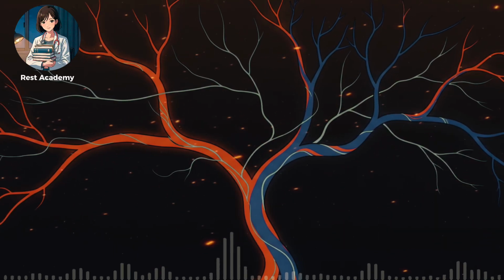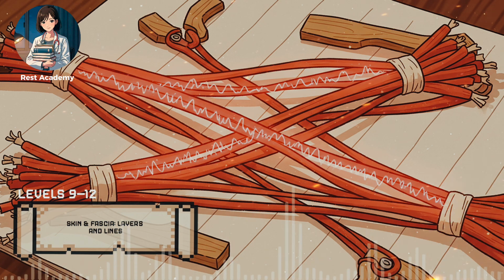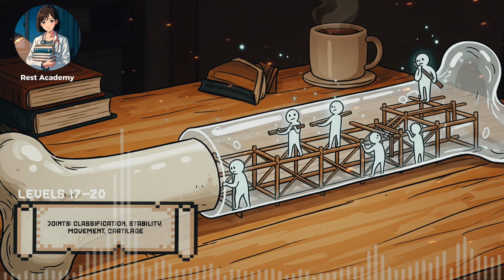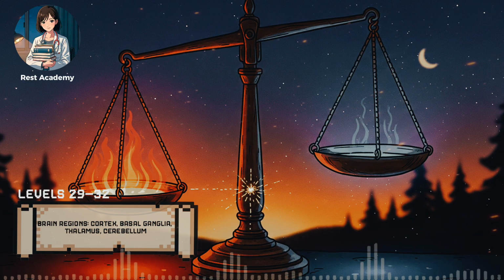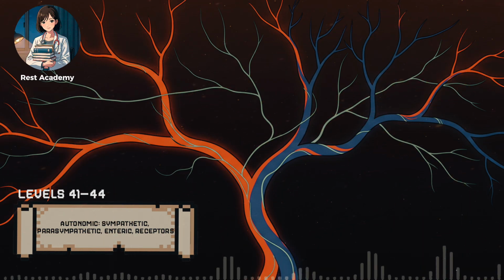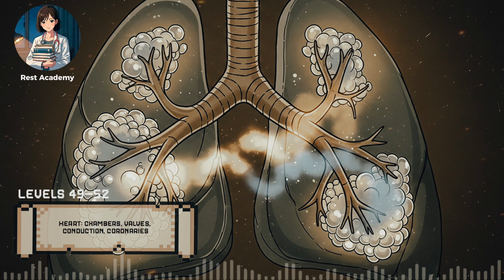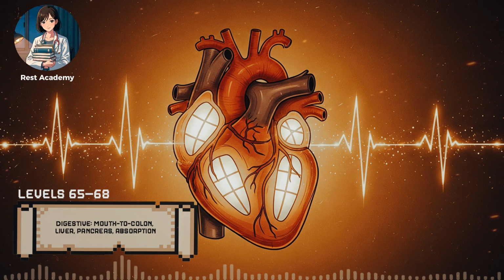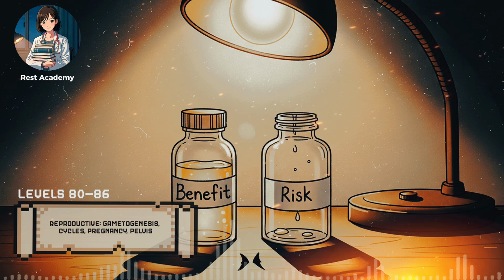Level 1 to 100 Anatomy Concepts To Fall Asleep To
Pharmacology Basics — a calm, 2-hour walkthrough of drug classes, mechanisms of action, and safe prescribing to help you fall asleep smarter. We cover receptors & second messengers, PK/PD (absorption, distribution, metabolism, excretion), time- vs. concentration-dependence, and the major antimicrobial, cardiovascular, CNS, endocrine, and anti-inflammatory drug families—explained slowly and clearly.

Perfect for medical & nursing students and curious learners: quick patterns for adverse effects, contraindications, common interactions, and clinical anchors that make memorization stick. Press play, breathe, and let pharmacology click while you rest.

TIMESTAMPS:

00:00:00 - LEVELS 1–4 - Foundations: position, planes, directions, cavities
00:08:21 - LEVELS 5–8 - Tissues: epithelium, connective, muscle, nerve
00:16:55 - LEVELS 9–12 - Skin & fascia: layers and lines
00:25:26 - LEVELS 13–16 - Bones: structure, growth, remodeling, types
00:34:32 - LEVELS 17–20 - Joints: classification, stability, movement, cartilage
00:42:57 - LEVELS 21–24 - Muscles: architecture, contraction, levers, fiber types
00:51:12 - LEVELS 25–28 - Nervous system: neurons, synapses, reflexes, divisions
00:59:37 - LEVELS 29–32 - Brain regions: cortex, basal ganglia, thalamus, cerebellum
01:07:38 - LEVELS 33–36 - Cranial nerves: functions and pathways
01:15:54 - LEVELS 37–40 - Spinal cord: tracts, dermatomes, reflex arcs, meninges
01:22:55 - LEVELS 41–44 - Autonomic: sympathetic, parasympathetic, enteric, receptors
01:30:21 - LEVELS 45–48 - Special senses: vision, hearing, balance, smell
01:37:50 - LEVELS 49–52 - Heart: chambers, valves, conduction, coronaries
01:44:44 - LEVELS 53–56 - Vessels: arteries, veins, capillaries, lymphatics
01:51:27 - LEVELS 57–60 - Blood: cells, hemostasis, groups, immunity
01:58:53 - LEVELS 61–64 - Respiratory: airways, alveoli, ventilation, perfusion
02:05:35 - LEVELS 65–68 - Digestive: mouth-to-colon, liver, pancreas, absorption
02:13:00 - LEVELS 69–72 - Renal: nephron, filtration, reabsorption, acid–base
02:19:28 - LEVELS 73–76 - Endocrine: glands, hormones, receptors, feedback
02:25:56 - LEVELS 77–80 - Reproductive: gametogenesis, cycles, pregnancy, pelvis
02:30:59 - LEVELS 81–84 - Musculoskeletal regions: upper limb, lower limb, back, gait
02:36:14 - LEVELS 85–97 - Integration: homeostasis, aging, variants, imaging, emergencies
02:42:00 - LEVELS 98–100 - Final wrap-up / completion